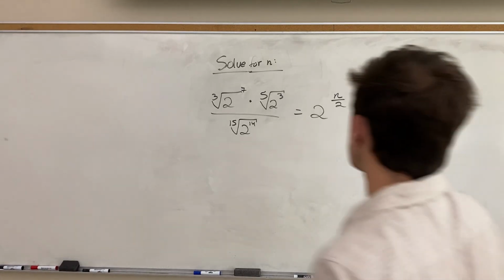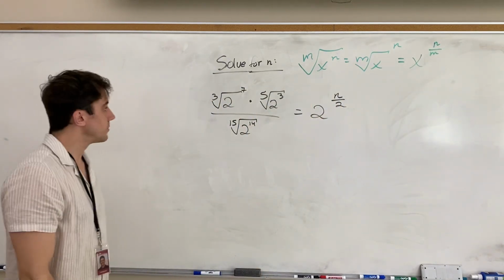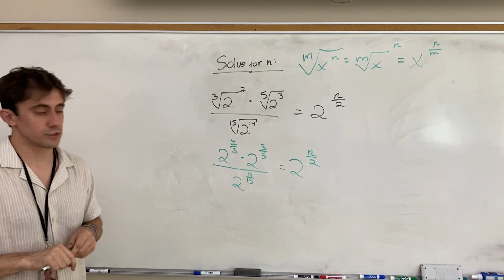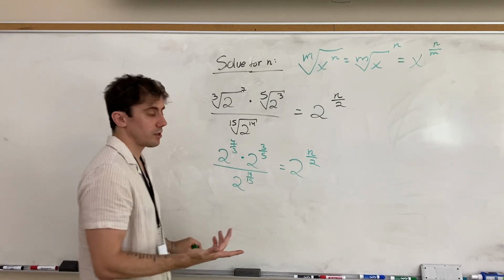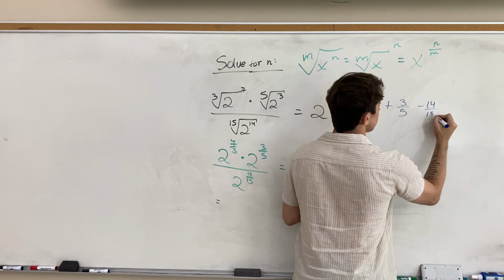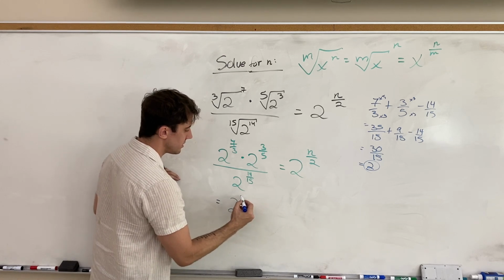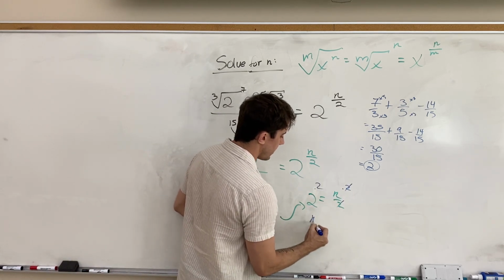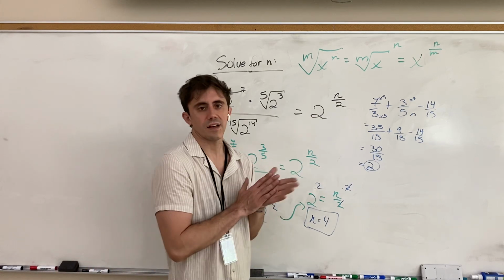Math 10/11 - Solving for an Exponent through radicals